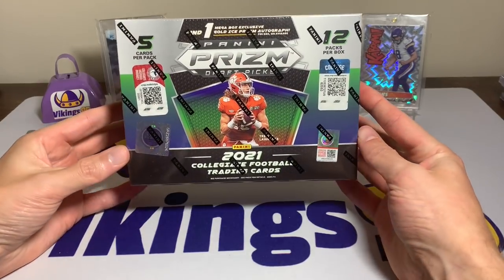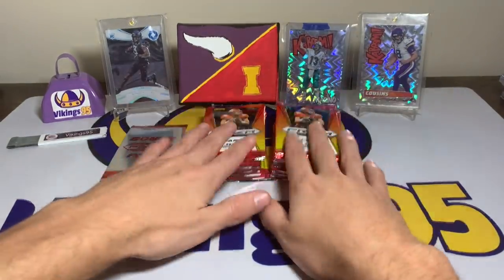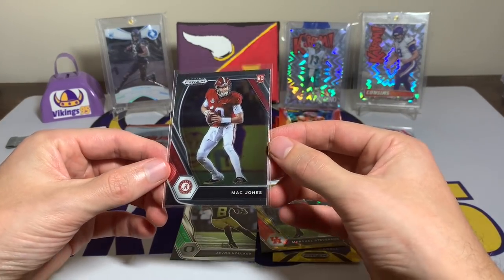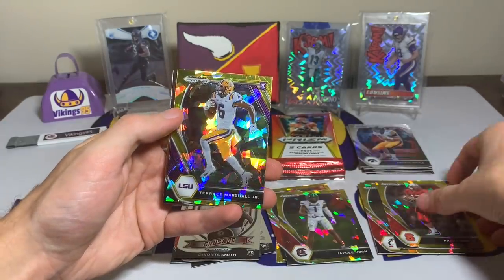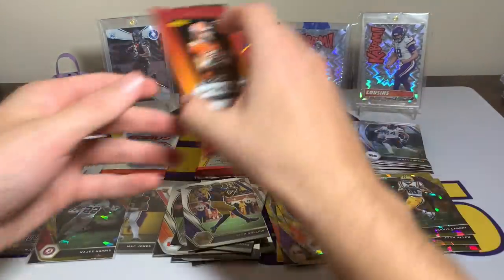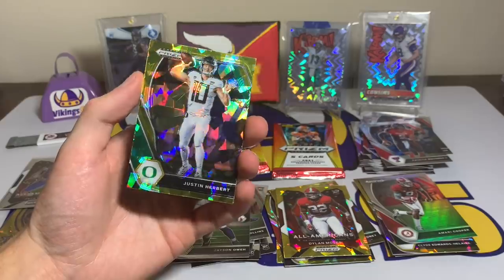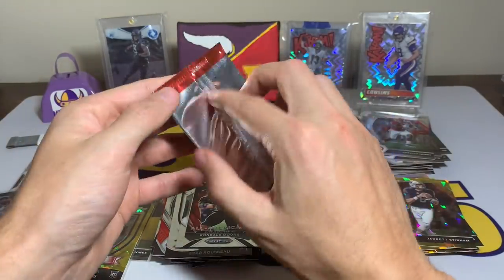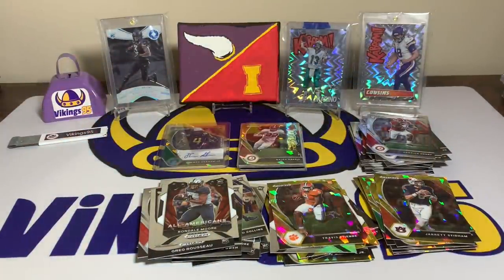Little Throwback Mega Box With 2021 Prizm Draft! Hunting For The Rookie Quarterbacks~Mac Jones!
I received this 2021 prizm draft picks football mega box with gold ice parallels a while back and felt like opening it.. so I had to share what I got in it!! These 2021 Prizm draft megas have the gold ice parallels in them.. and they look very cool!! Definitely some of the nicest looking cards I've seen in retail boxes - I love the cracked ice look to them!! You are guaranteed 1 autograph out of each Target exclusive mega box! As normal, the prizm draft picks football cards are all in their college uniforms, but it is great for college collectors! There are still crazy rainbows to chase after, and lots of new parallels to find.. these gold ice parallels have to be some of my favorite so far! It was a lot of fun chasing after some of the rookie quarterbacks once they've played for over half of a season.. fun to see the names be more recognizable than when i first opened this 2021 prizm draft picks football product for sure!